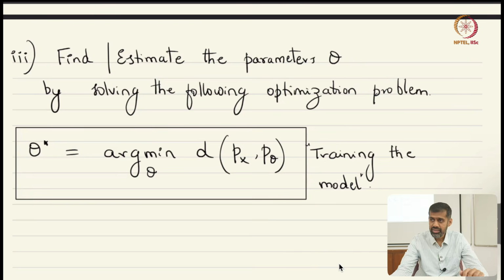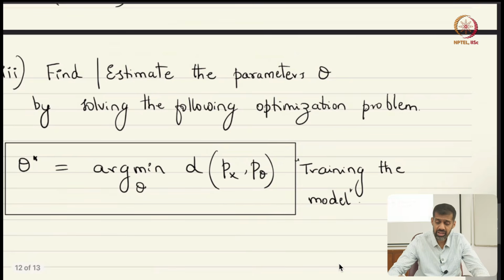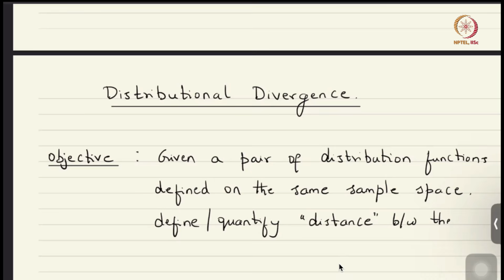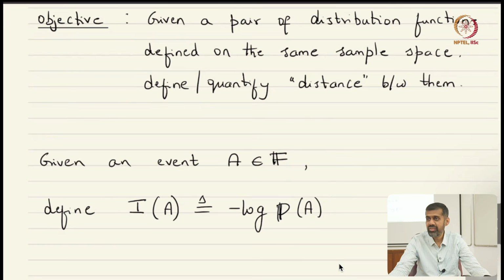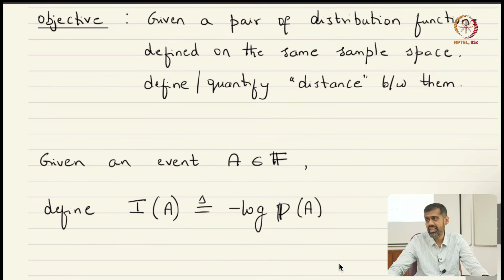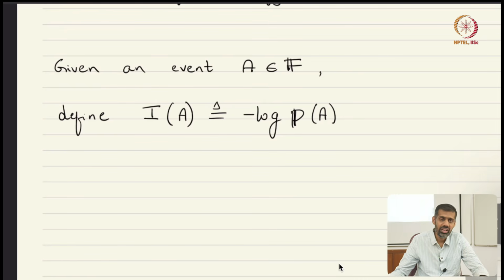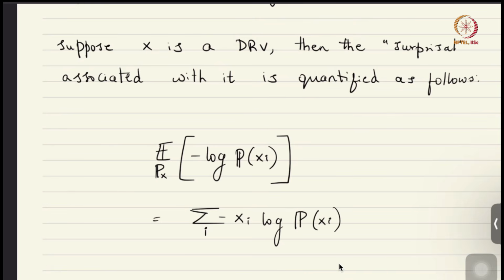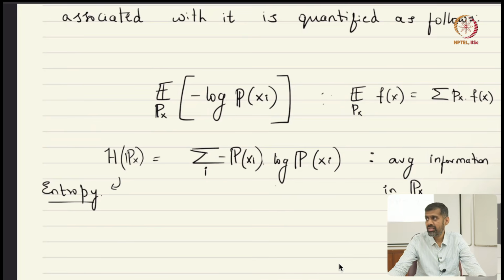Lec 11 Entropy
Information, Surprisal, Entropy